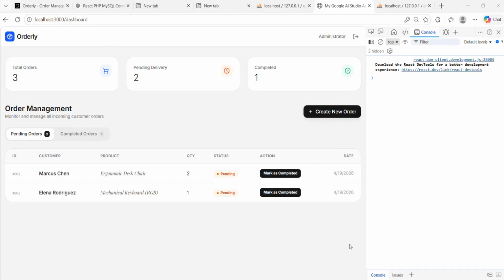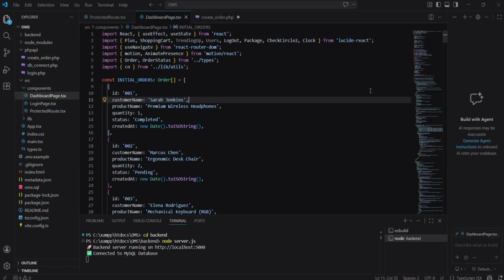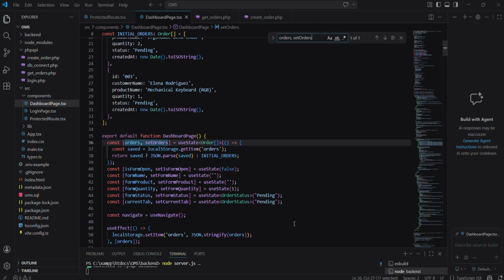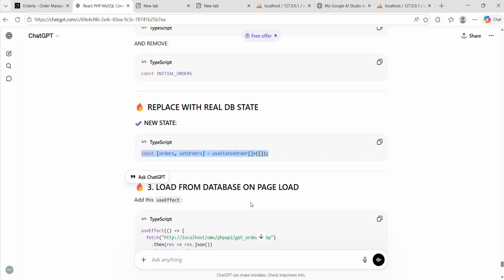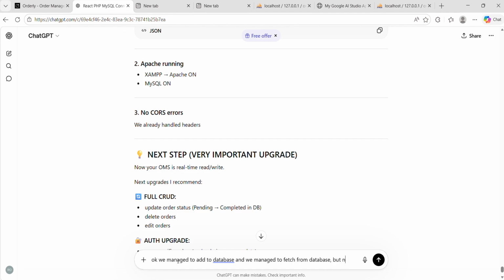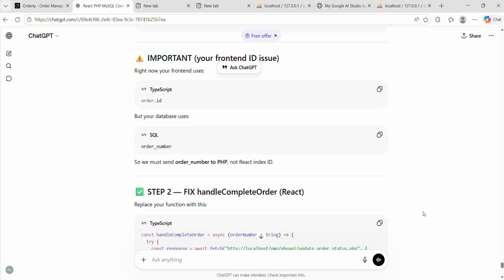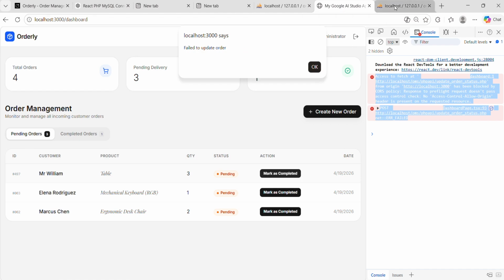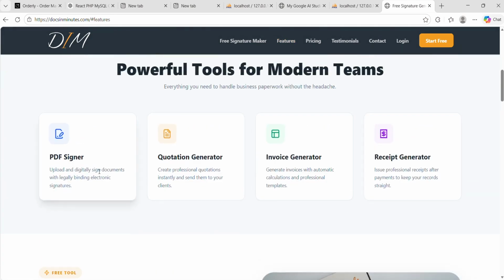Saving data to database AI Frontend + PHP API for an Order Management System Part 3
In this series, we build a simple Order Management System from scratch for real business use.

In this video, we focus on [Saving data to database].

This system helps businesses:
- Track customer orders
- Manage order status (Pending / Completed)
- Stay organized without complex software

Tools used:
- React (Frontend)
- Google AI Studio
- PHP (Backend)
- MySQL (Database)
- XAMPP (Local Development)

This is part [1/2/3] of the series.

See our Product
🌐 DIM - Sign PDF's easy, Create Quotations, Invoices & Receipts